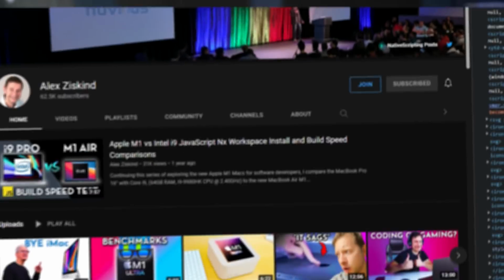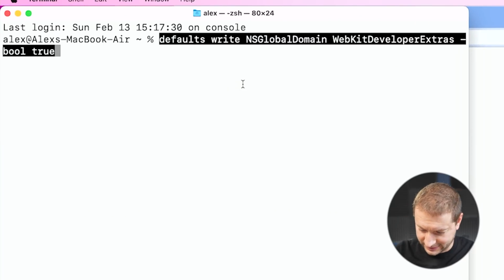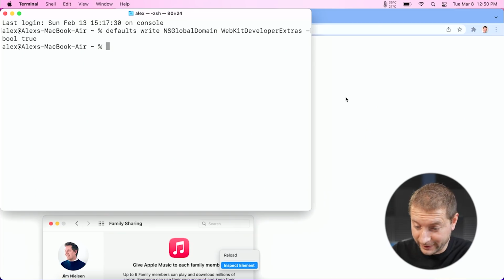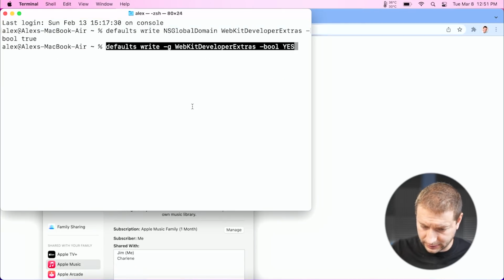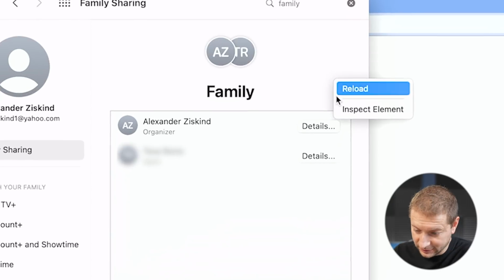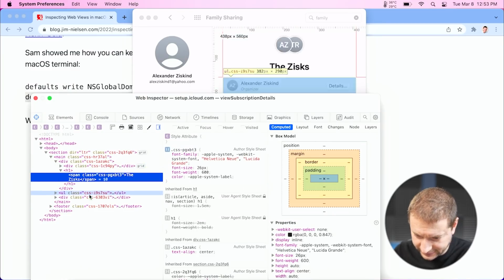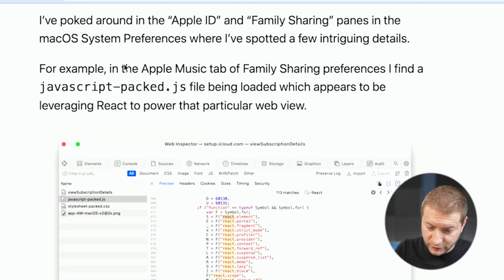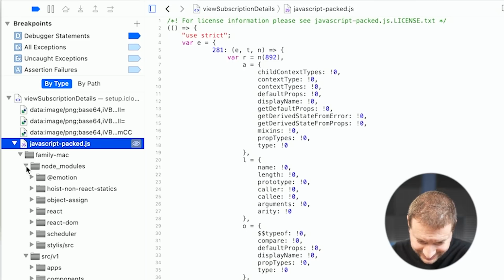I had no idea you could do this - MacOS using React?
🏫 FREE COURSES